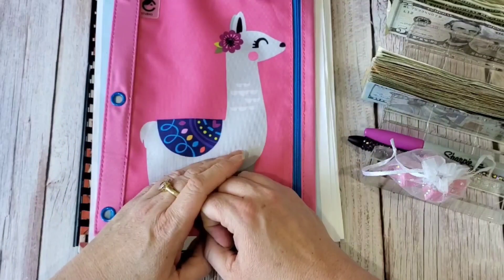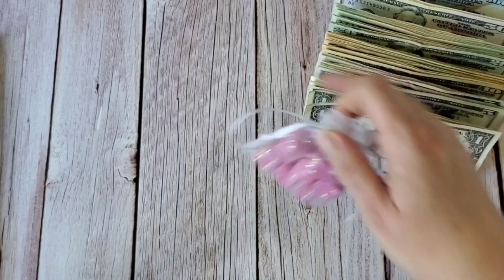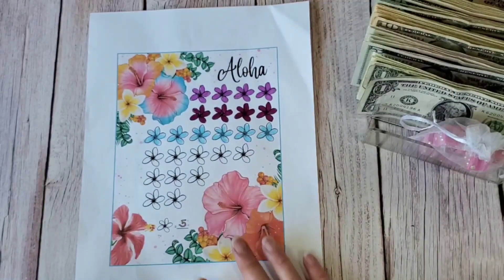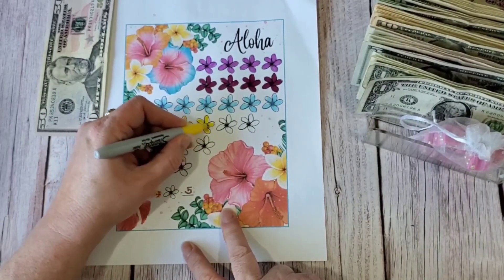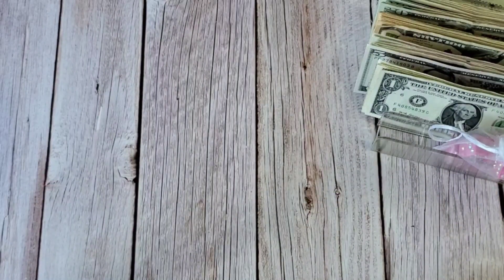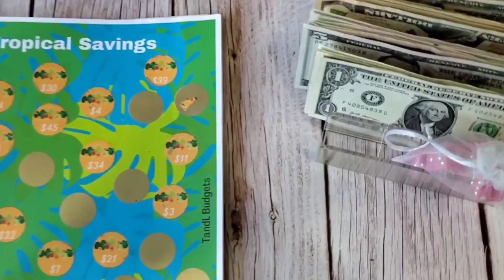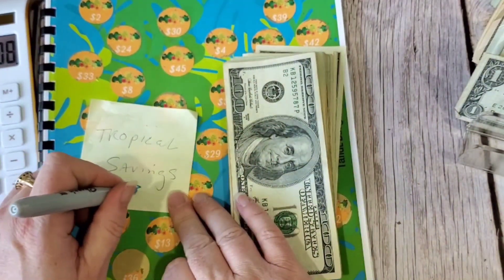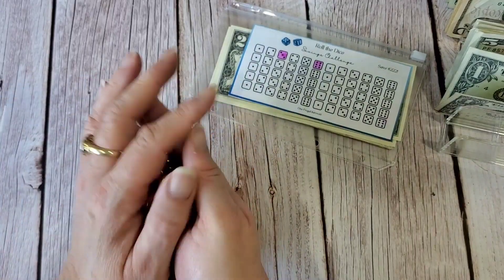YOU WON'T BELIEVE HOW MANY TIMES I SHUT THE BOX! || PAYCHECK #2 SEPT. || COMPLETED CHALLENGES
Hi everyone!   stuffing some saving challenges with paycheck #2 in September 2023
A few challenges were completed!
Crazy shut the box today!!!